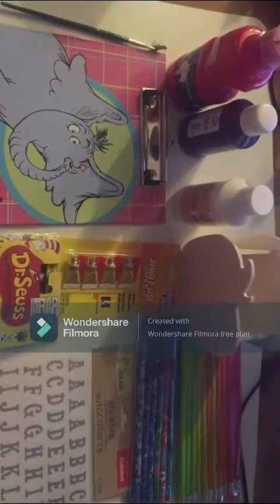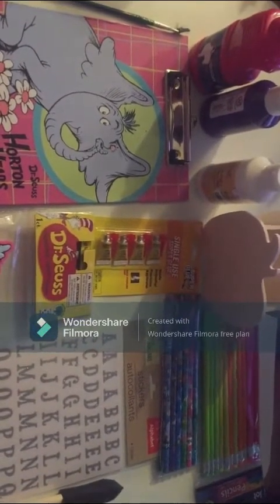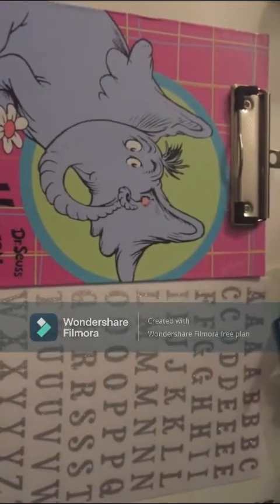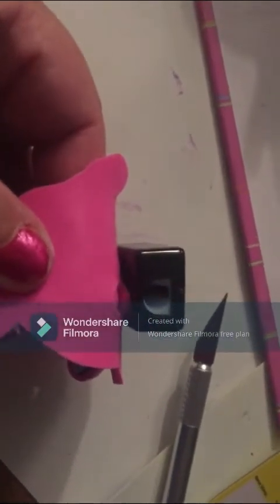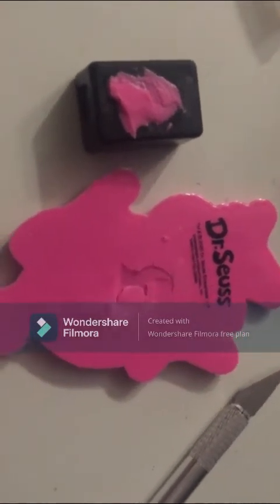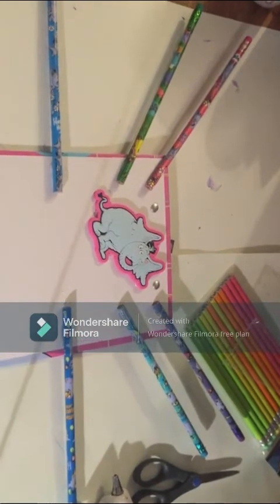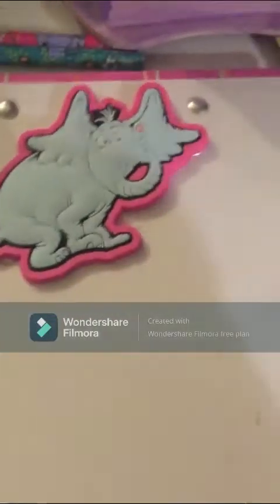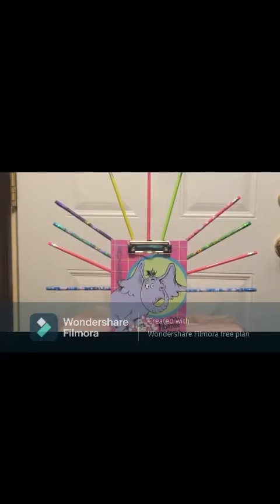MID CENTURY MODERN HORTON HEARS A WHO SPECTACULAR SEUSSICAL ORGANIZER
This is for Bella's Bargain's Back To School Craft Challenge.

The criteria were we could do anything we wanted within that theme using Dollar Tree items.

I chose to make a personalized school organizer for my granddaughter when she starts kindergarten in a few years in a Horton Hears A Who theme as that was my favorite Dr. Suess book when I was a kid.

I used the following Dollar Tree Items:

-  Horton Hears A Who Clipboard
-  Wooden Apple with a hollow center
-  Horton Hears A Who Pencil Sharpener
-  Horton Hears A Who Pencils
-  Jot pencils
- White and purple acrylic paint (mixed to make lavender paint)
-  Hot pink Tempera paint
-  Hot glue gun and glue sticks
-  Letter stickers
(I did not end up using the mini superglues as it is for non-porous items)

On the front is a clipboard with her name on it to keep track of notes.  On the back is a lavender apple with a pink leaf stem with her name on it that is a pencil/crayon, etc holder and Horton right above it.

I hot glued around the edges are the Horton pencils and some colorful Jot pencils for a mid-century modern starburst effect that was popular when I was a kid and is now becoming popular again.

Thank you for stopping by and please check out what others have created in at the end of this video: